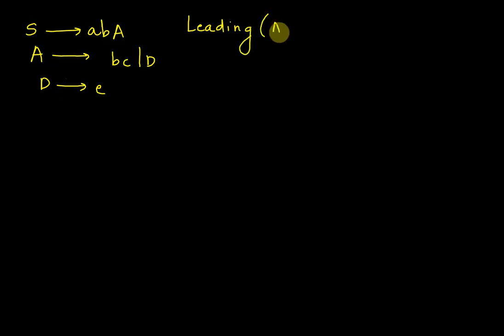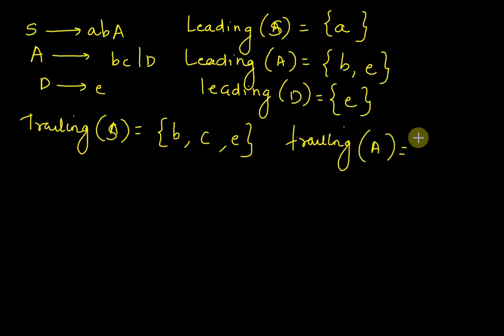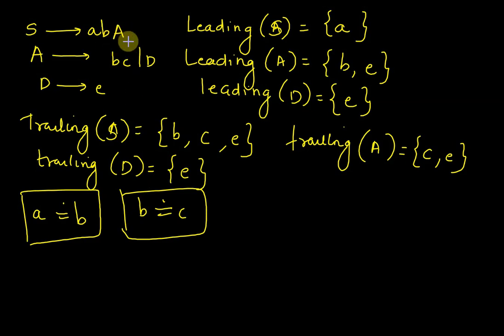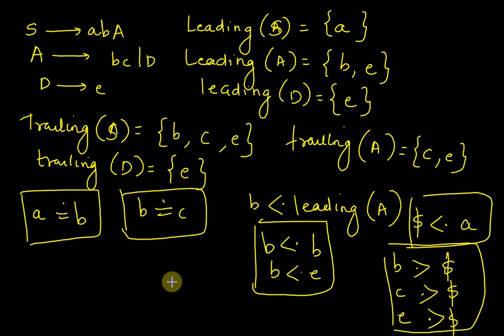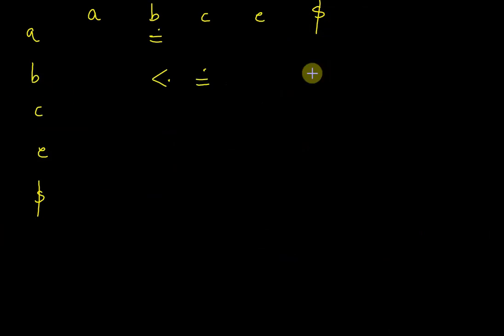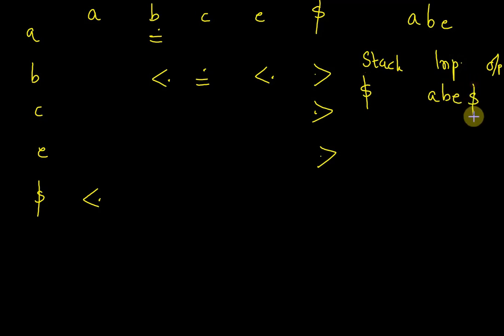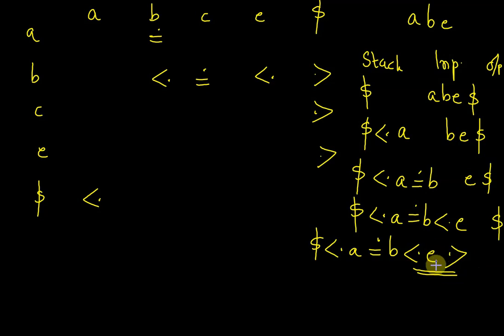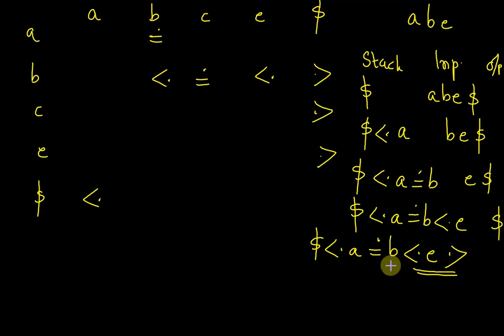Operator Precedence 3